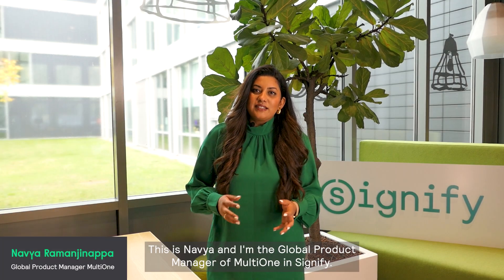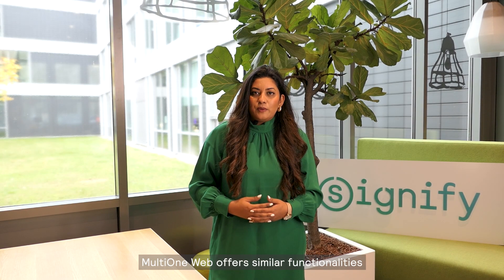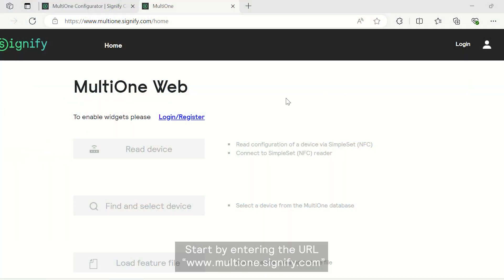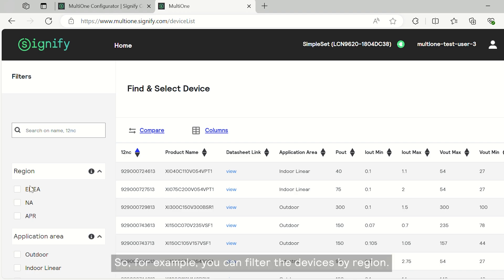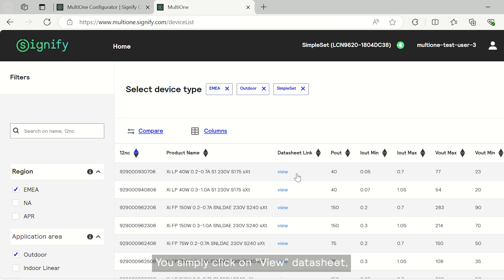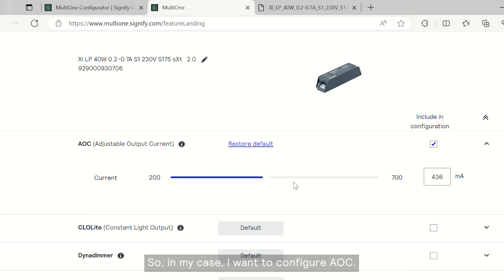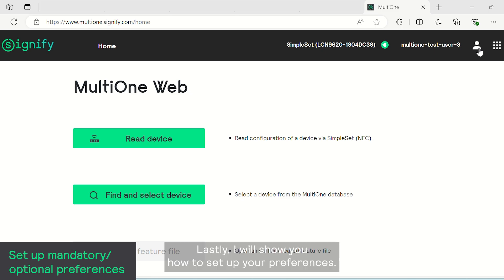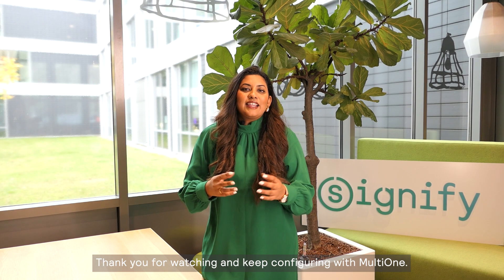Introducing MultiOne Web & How to Find and Select Device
Introducing MultiOne Web, our cloud-based solution to generate configuration files and configure drivers.

If you're searching for a hassle-free way to improve your configuration process, then MultiOne Web is the right application for you.

With an easy-to-use interface and intuitive filters, configuring drivers has never been easier. Plus, we've made it even simpler for you by providing links to all relevant datasheets and product specifications, so you don't have to waste time browsing through multiple websites.

Try MultiOne Web today and see the difference for yourself!

Please contact your regional Key Account Managers for additional information and support.